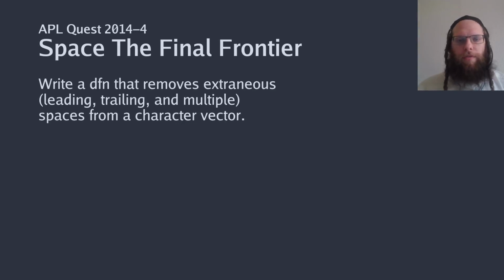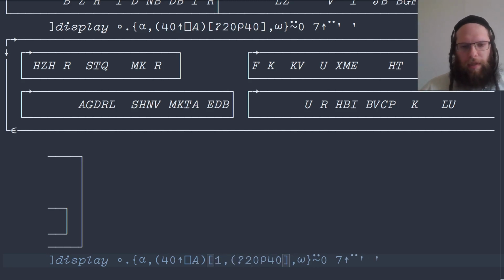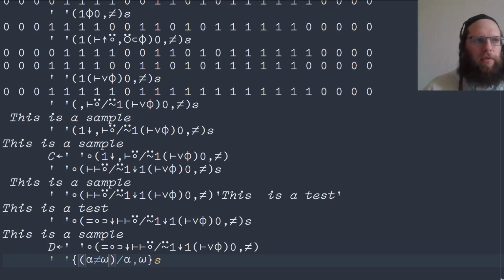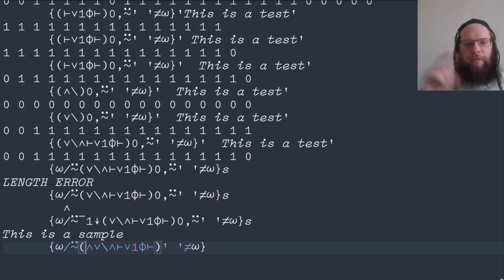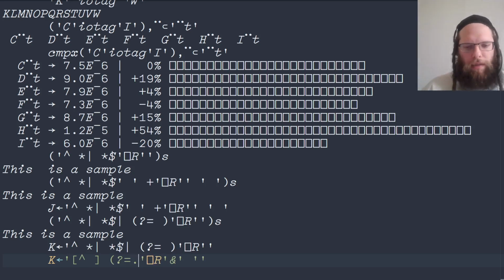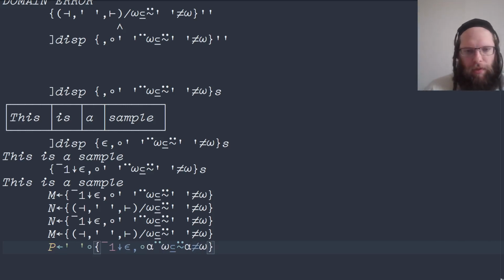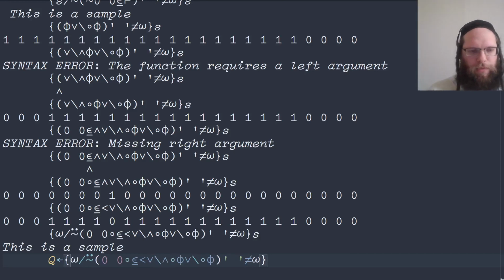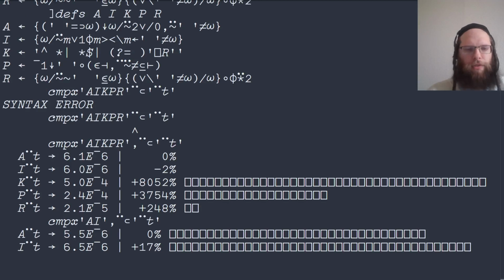Space The Final Frontier (APL Quest 2014-4)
Write a dfn that removes extraneous (leading, trailing, and multiple) spaces from a character vector.